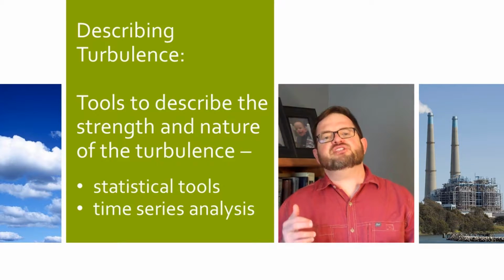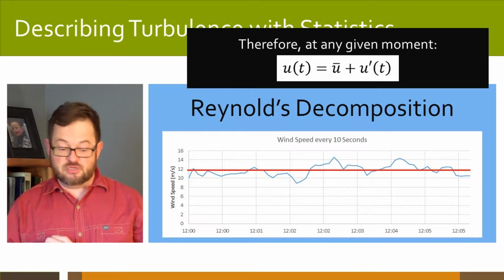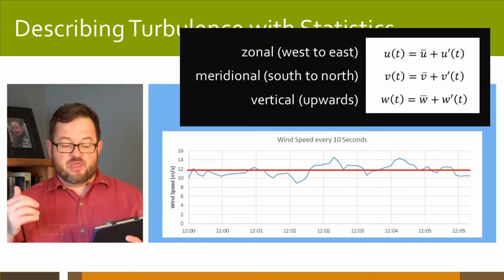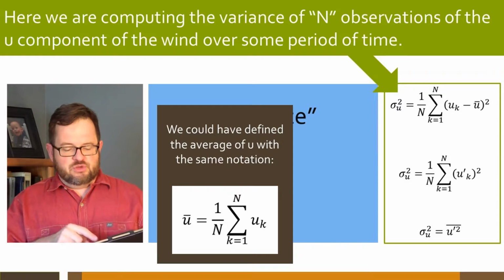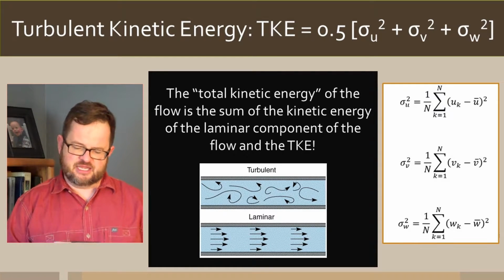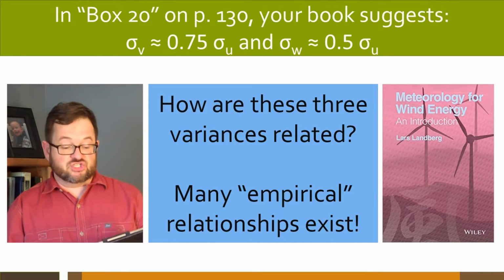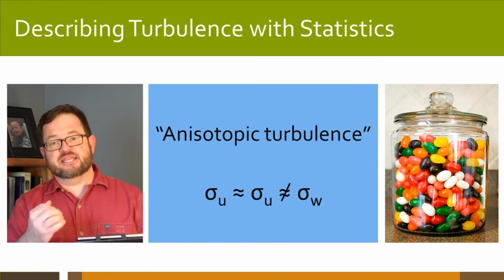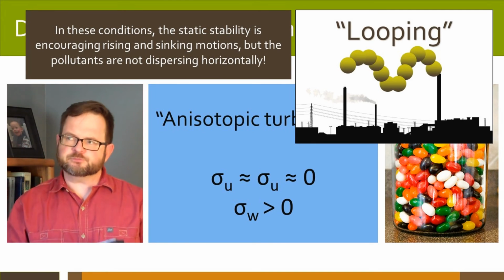WINDPOWER Describing Turbulence, Part 1